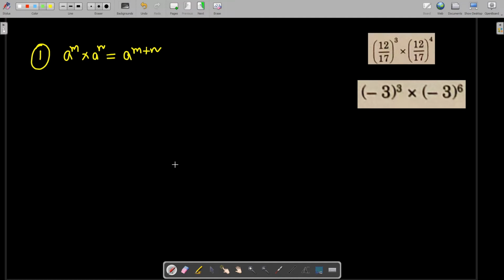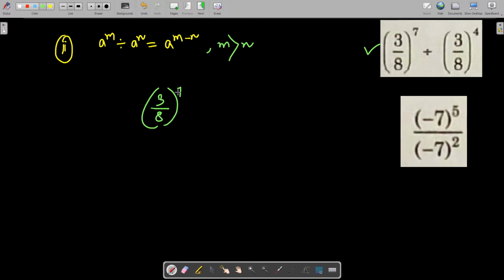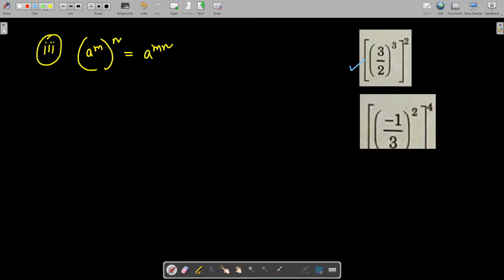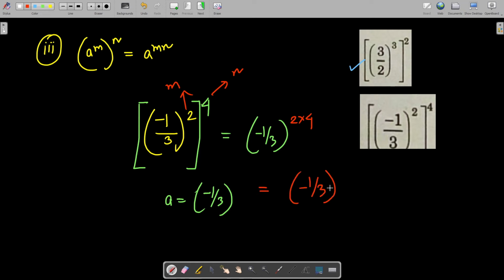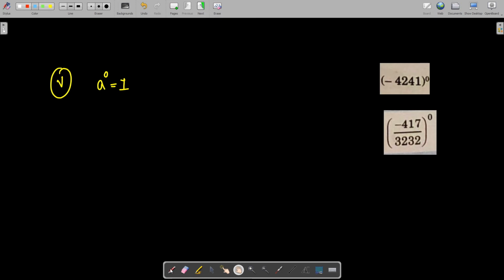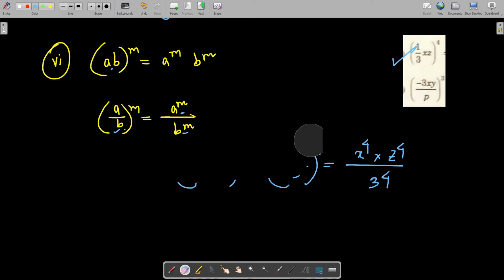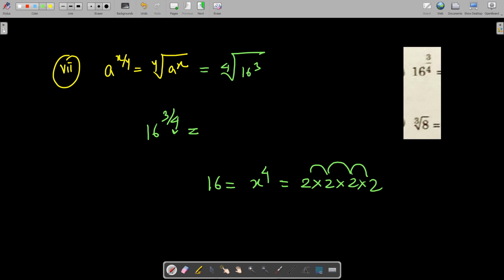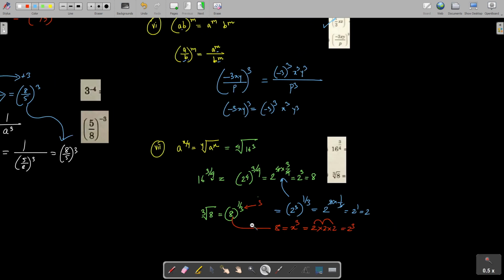Laws Of Exponents Solutions | Exponent Questions | ICSE | NCERT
Learn the laws of exponents for class 8, class 9 NCERT, and ICSE Students.

Laws of exponents class 7
Laws Of exponents class 9
Laws Of exponents class 10
Exponents Questions
Exponents Solutions